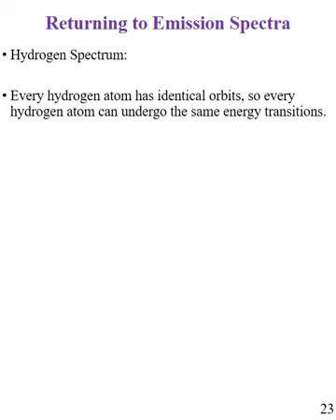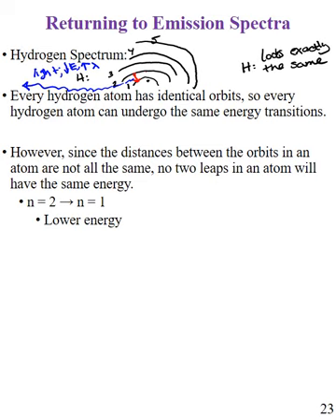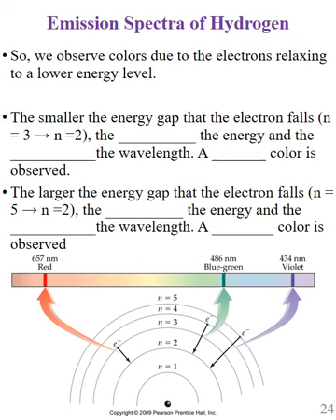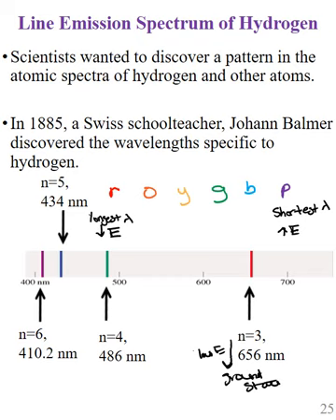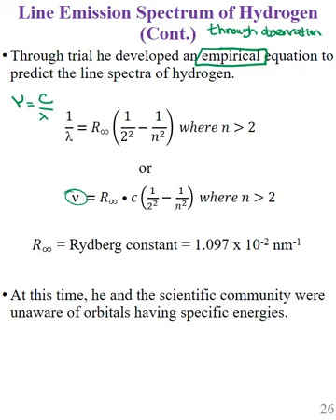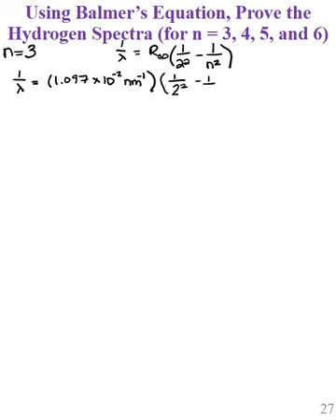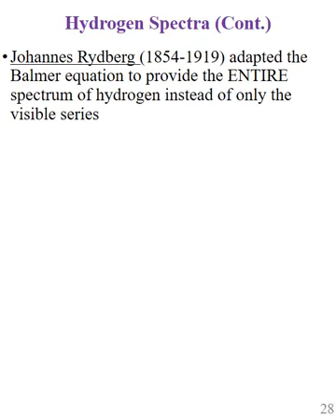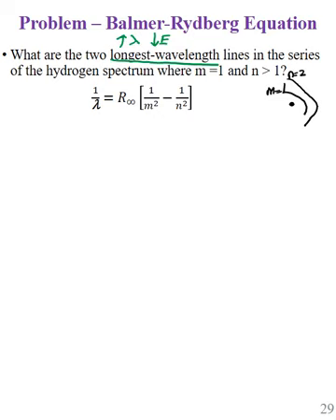Ch 5: slides 23-29